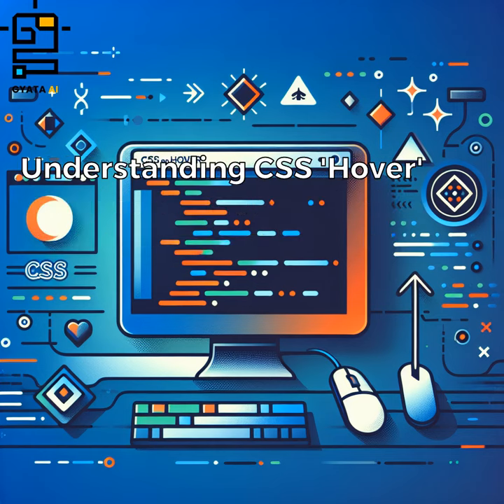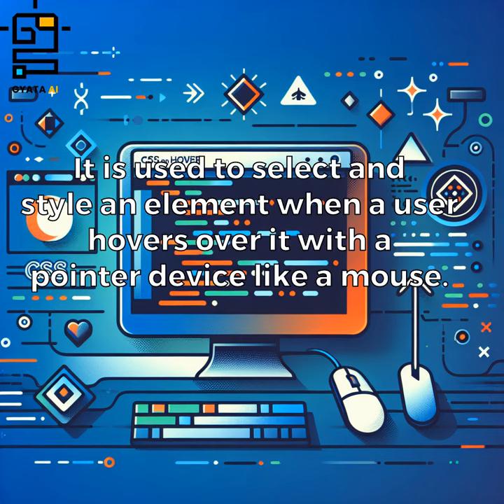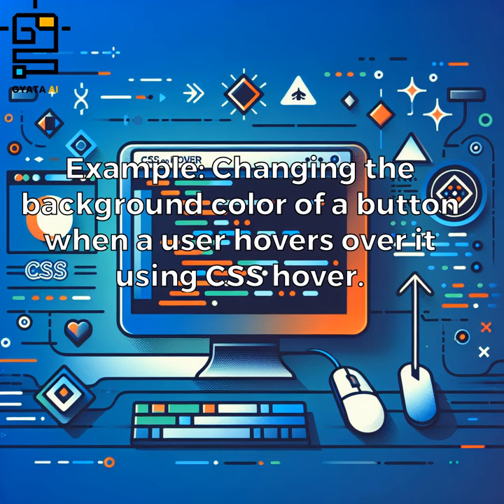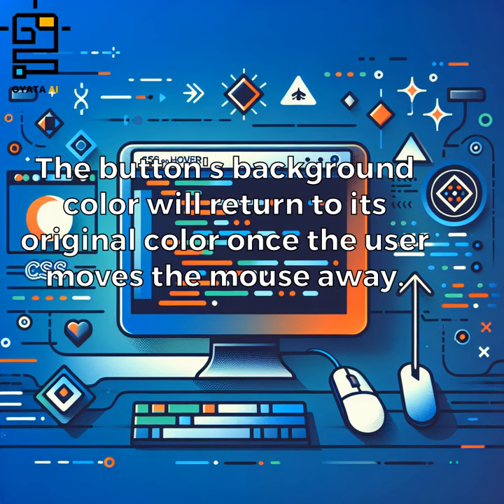CSS On Hover